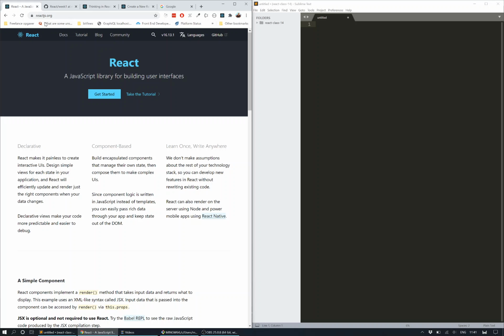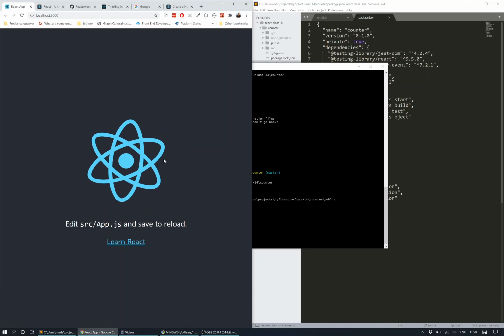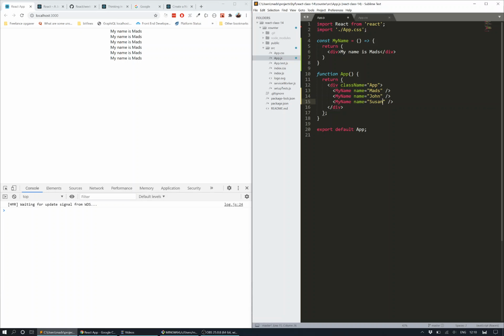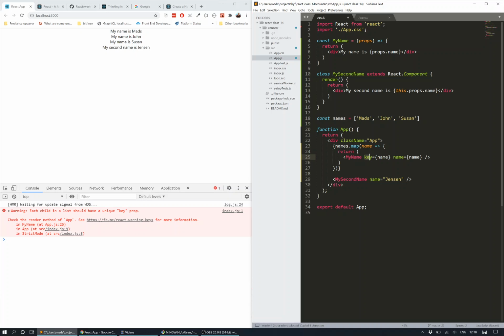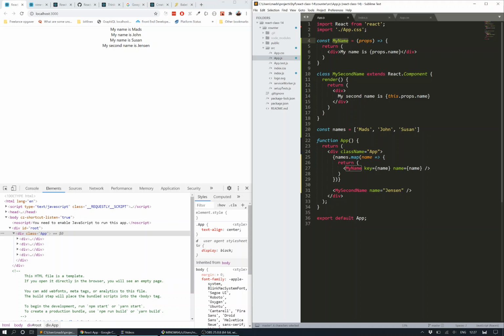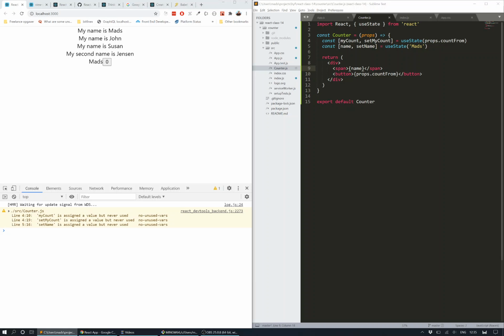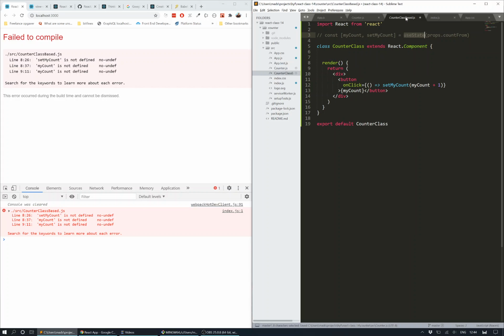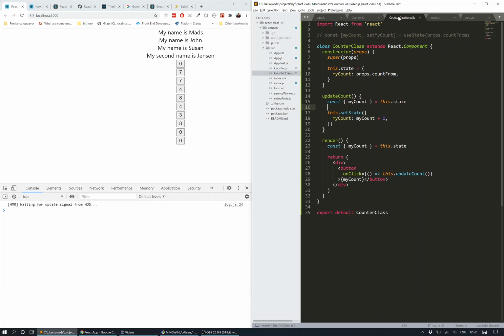React - component model, props, state using hooks